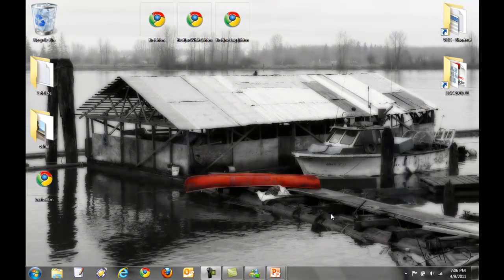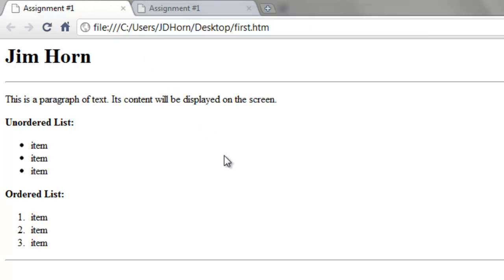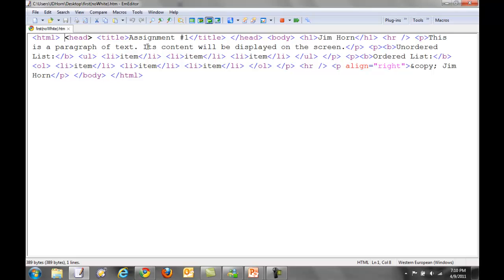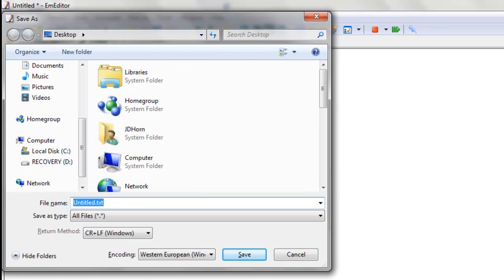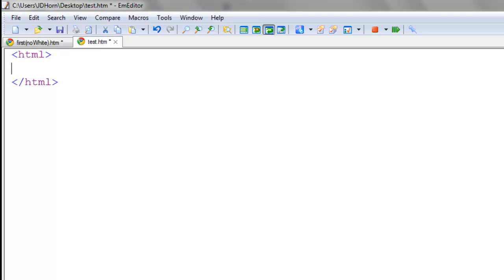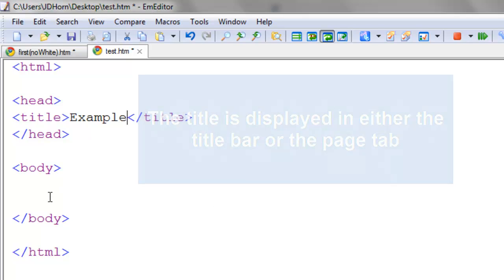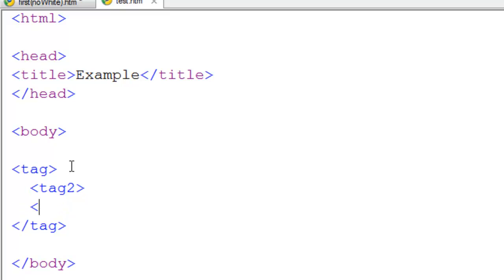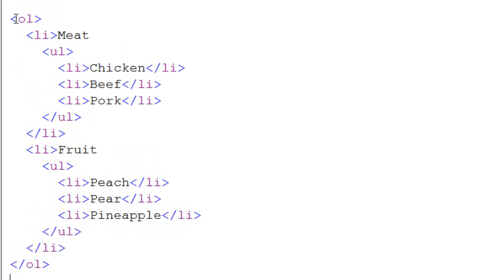Session 1 - 04 - White Space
A description of white space in HTML code and how it can make creating web pages easier.